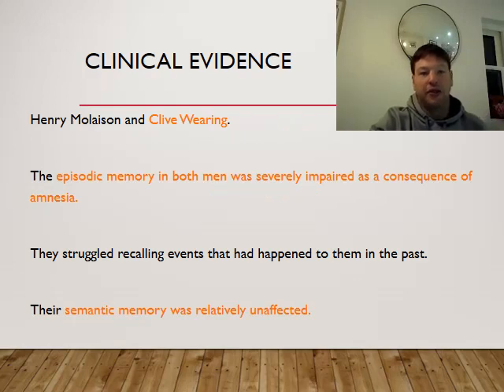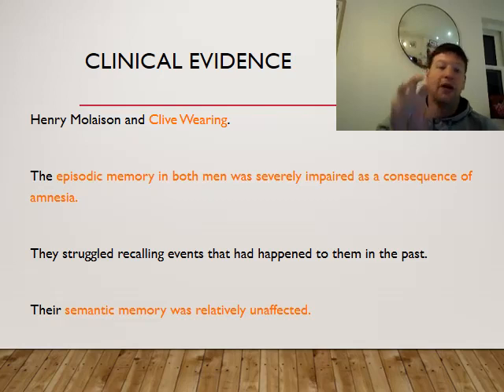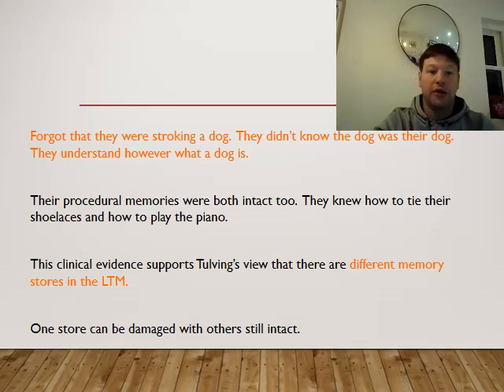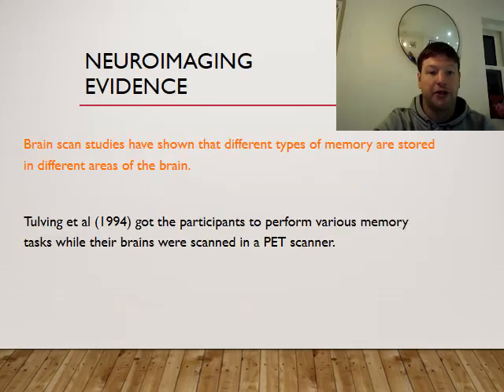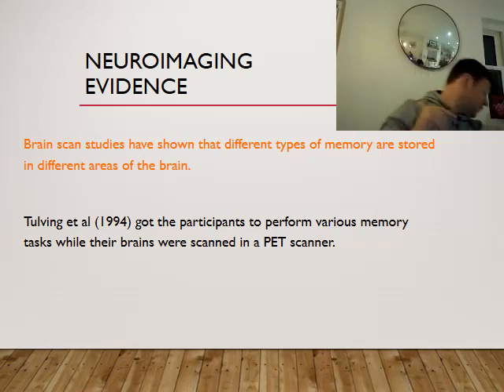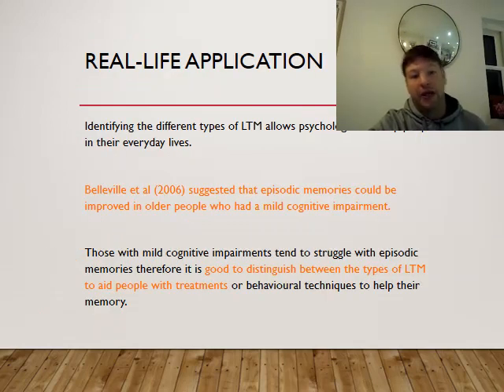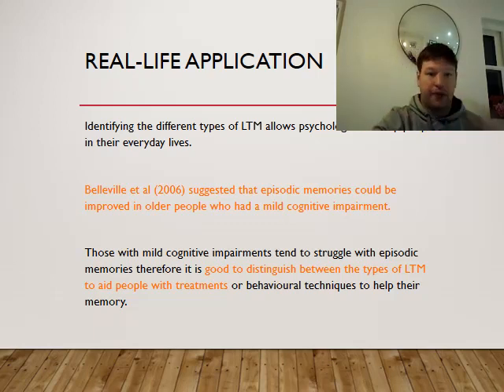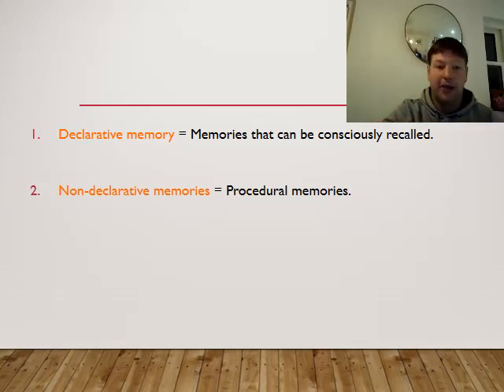AO3 Types of Long Term Memory